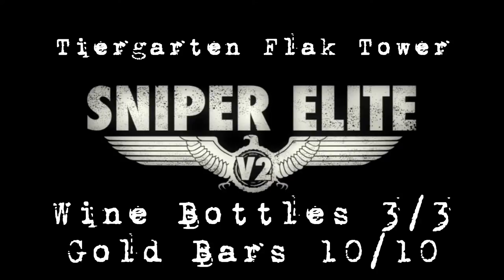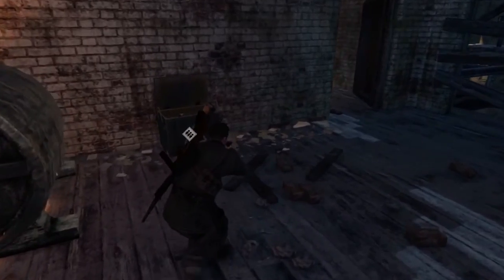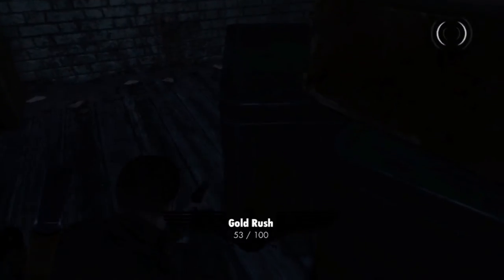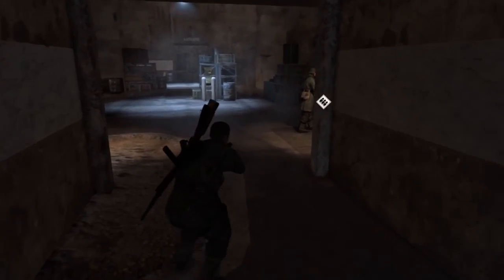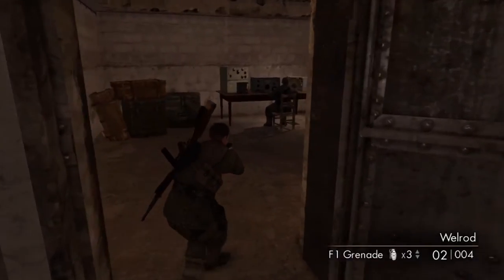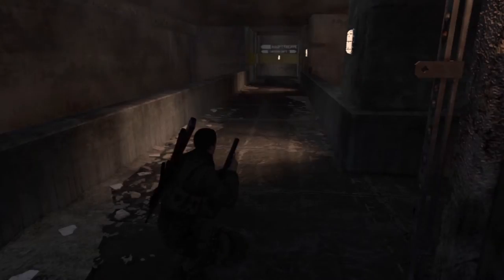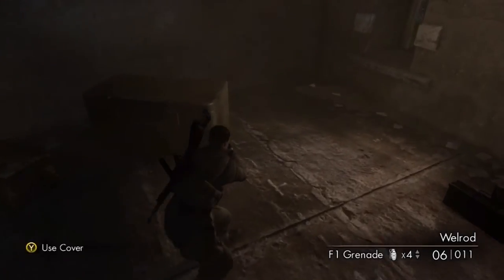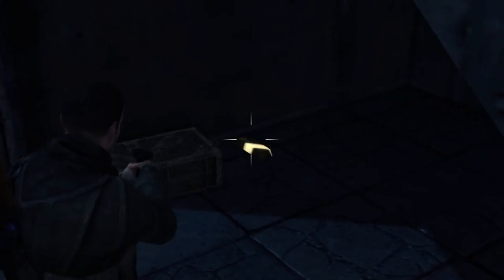Sniper Elite v2 - Tiergarten Flak Tower - Mission 6 - 100% Collectable Guide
Sniper Elite V2 - 100% for all Collectables.
Mission 6: Tiergarten Flak Tower
Wine Bottles: 4/4
Gold Bars: 10/10